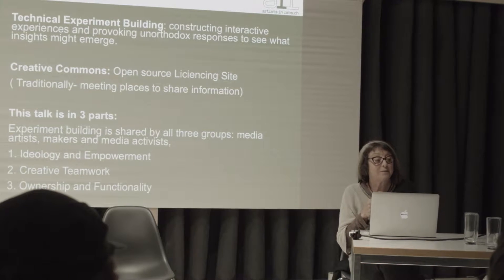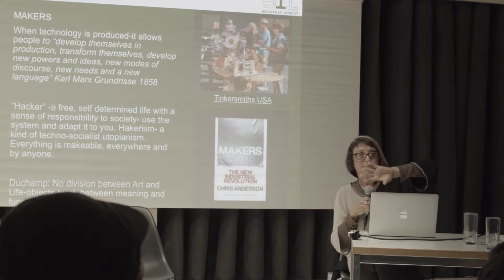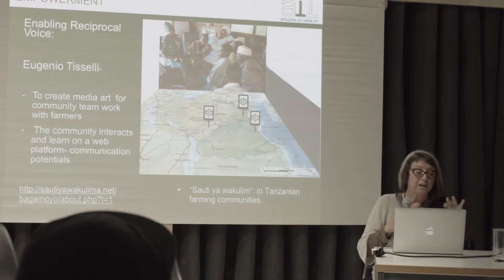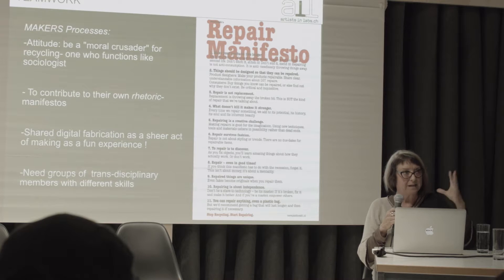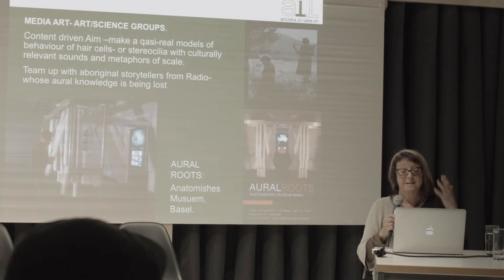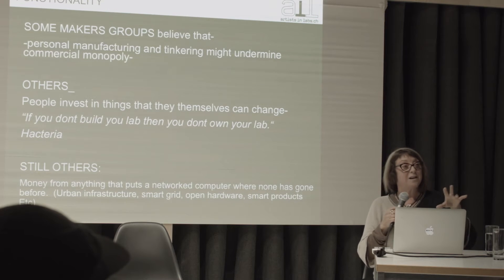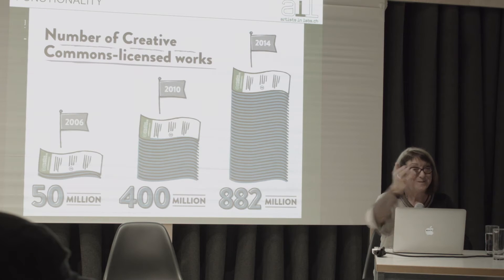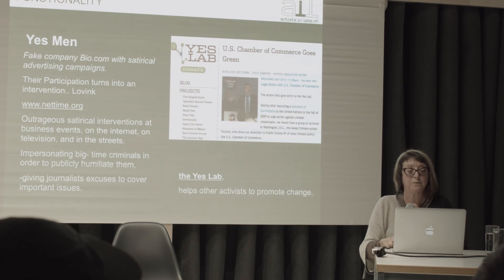Critical Make: Technical Experiment Building in the creative commons! Rhetoric or revolt?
Ein Talk im Rahmen von "Critical Make - turning functionality" im HeK (Haus der elektronischen Künste Basel) am 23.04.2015 mit Prof. Dr. Jill Scott.